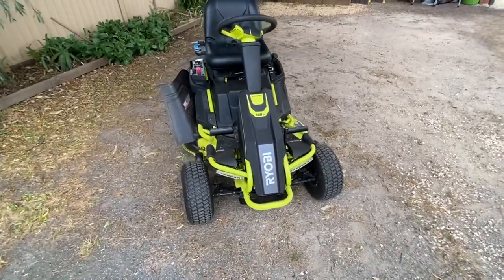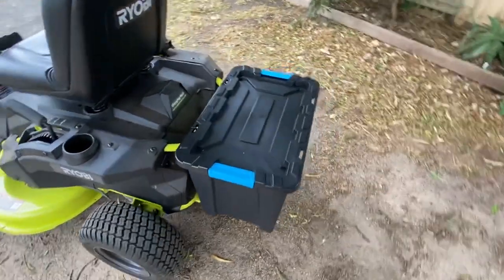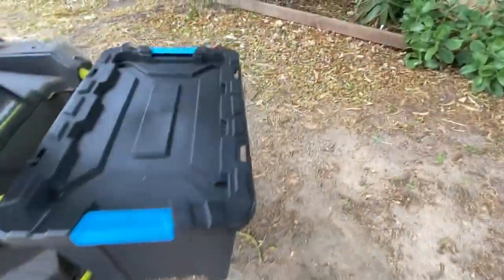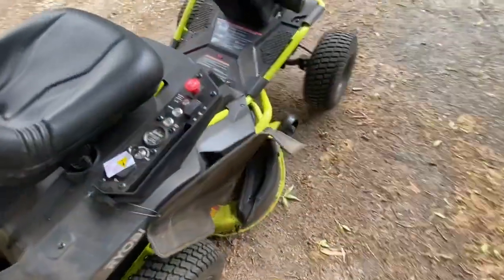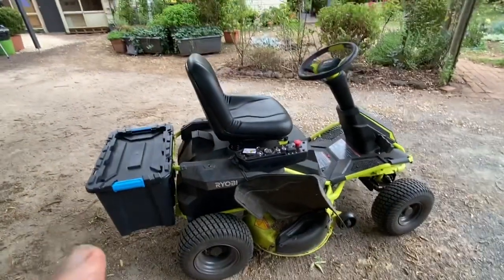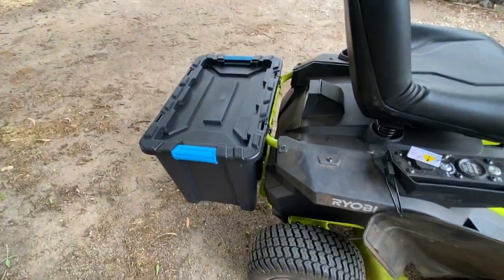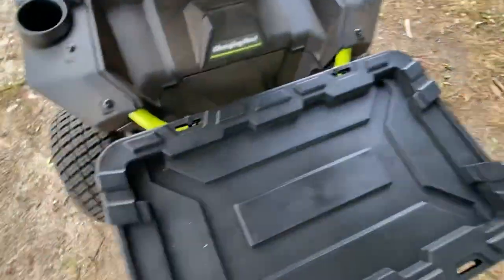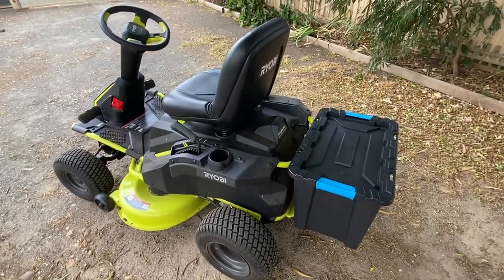RYOBI 480E BATTERY RIDE ON MOWER HACK …. the Garden Ute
Hey I recently bought a Ryobi Ride on battery mower and wanted to share a hack which now makes it more practical as an electric garden cart.